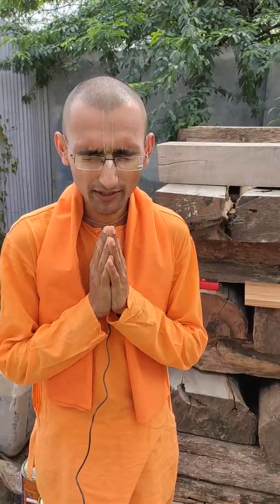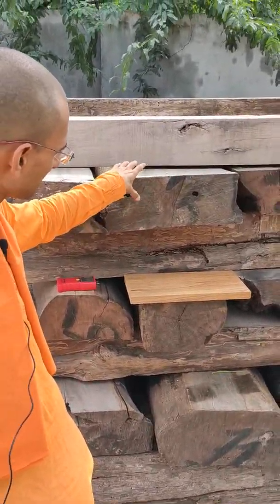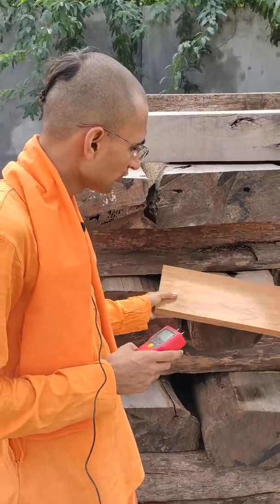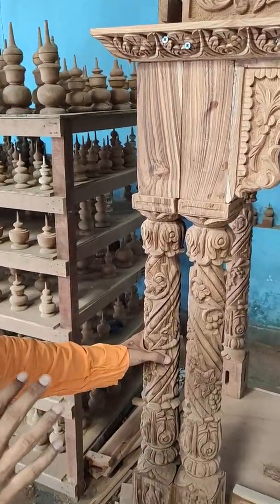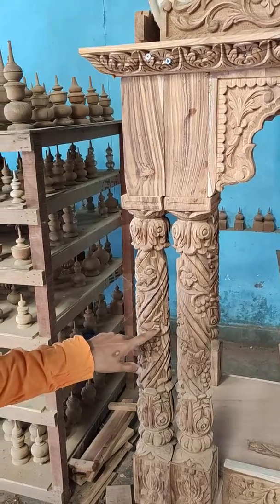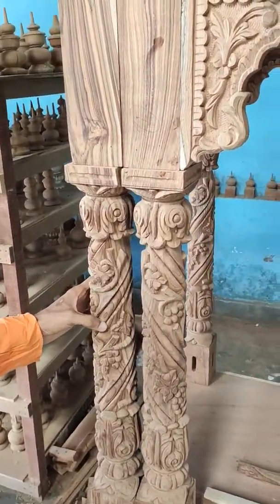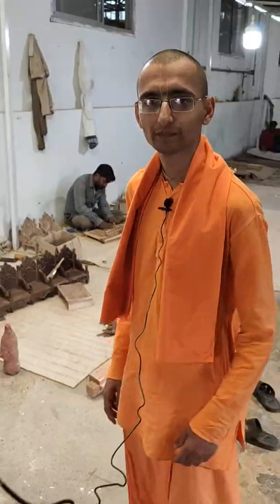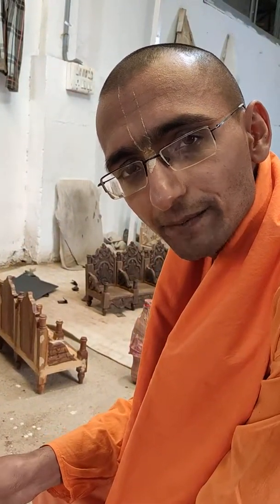Making of Divine Altars